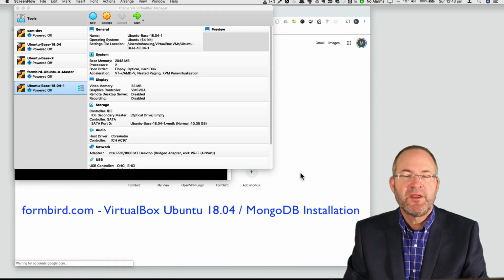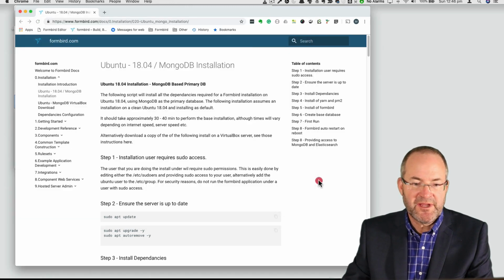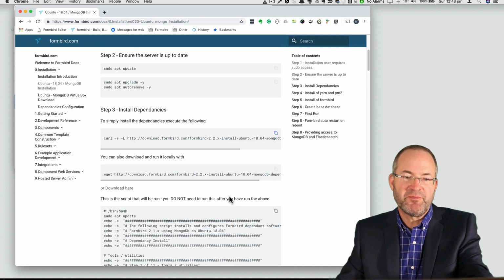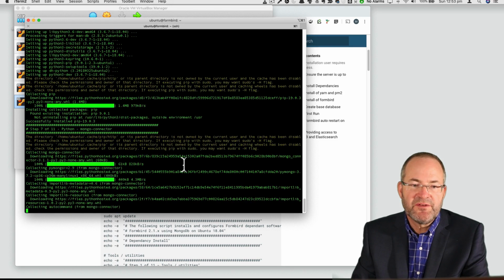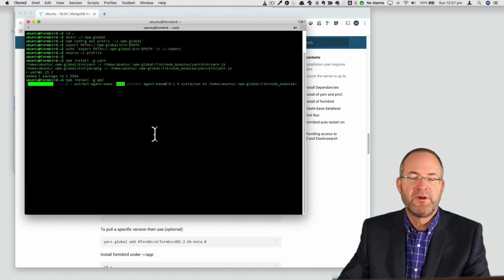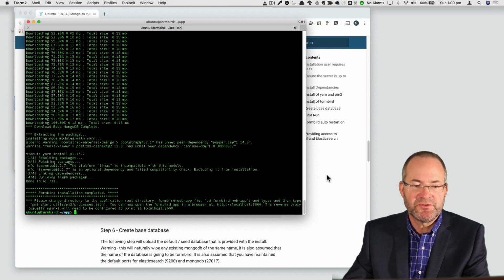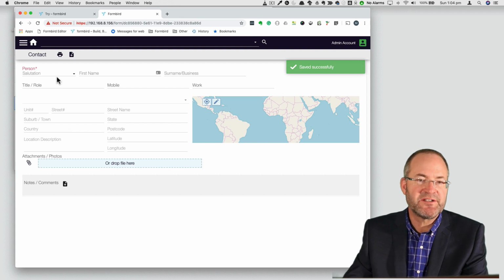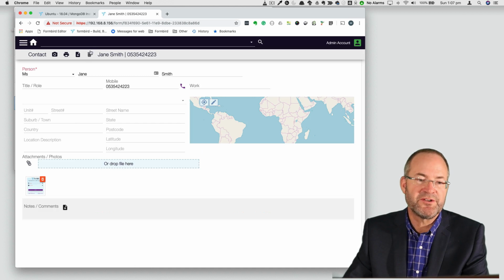Formbird Ubuntu 18 04 MongoDB Installation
This video will help guide you through the installation of formbird.com, on Ubuntu 18.04, Elasticsearch and MongoDB as the base database. Formbird is the easiest and most powerful low code development environment, suitable for developers and non-developers alike. for more information.